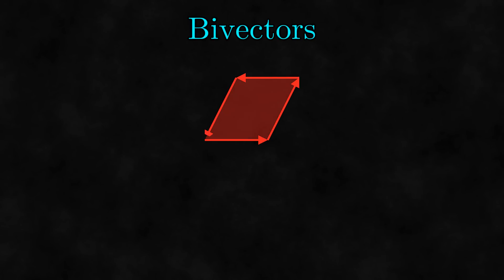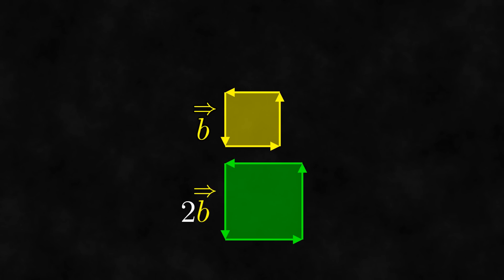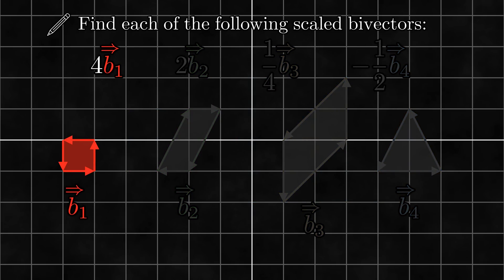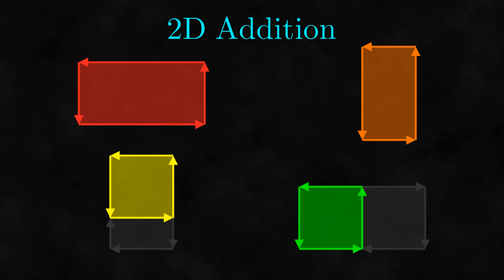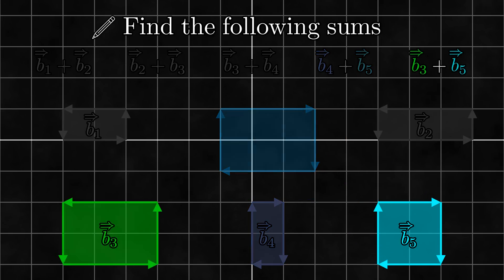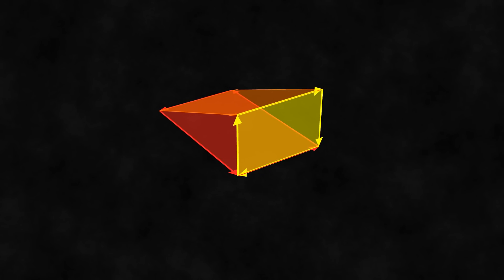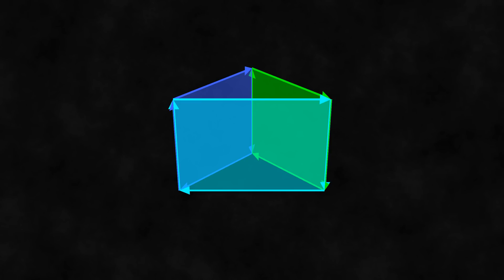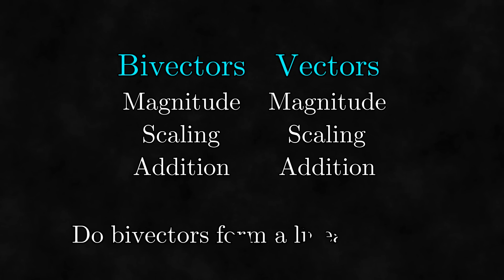Operations on Bivectors - From Zero to Geo 2.2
What can we do with bivectors?  While we won't get to the best of bivectors until chapter 3, in this video we explore the basic operations we can do on bivectors.  We start with looking at the magnitude of a bivector and how to scale them, and then we move onto addition, both in two dimensions and three dimensions.

David Johnston
Jason Killian
jerrud
Richard Penner
trb

Sections:
00:00 Introduction
00:25 Magnitude/Scaling
01:54 Magnitude/Scaling Exercise
04:04 2D Addition
05:15 2D Addition Exercise
06:24 3D Addition Qualitative
07:35 3D Addition Quantitative
08:36 3D Addition With Weird Shapes
09:30 3D Addition Pitfalls
10:46 Conclusion